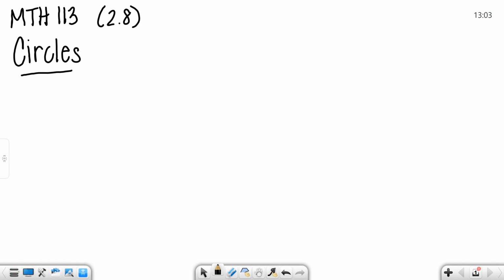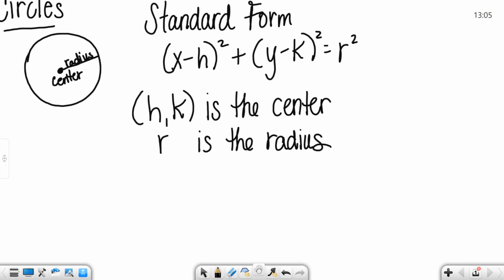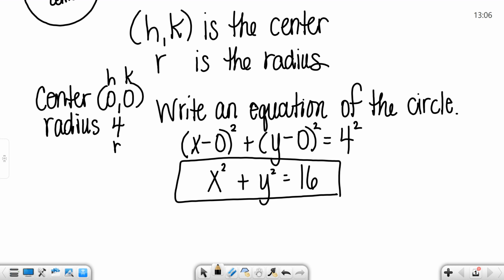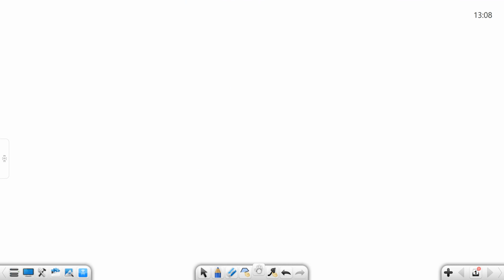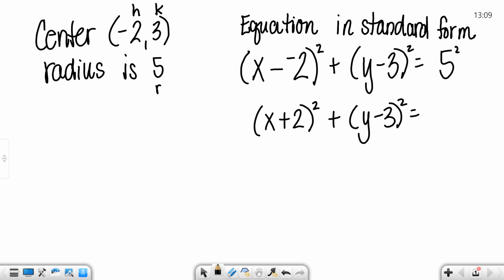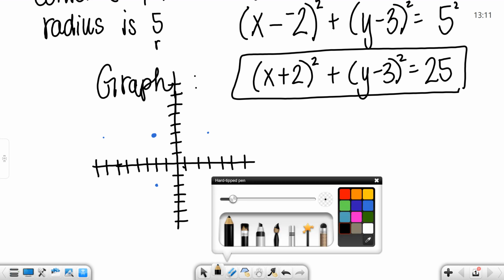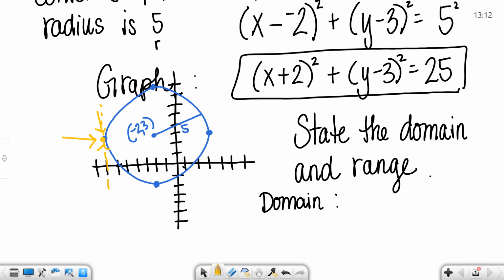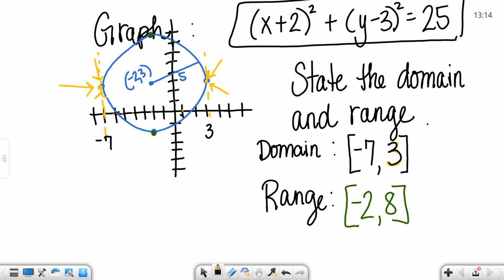MTH113 Circles 2 8